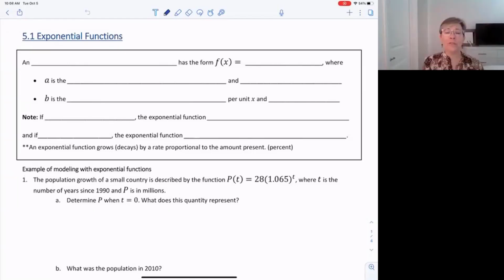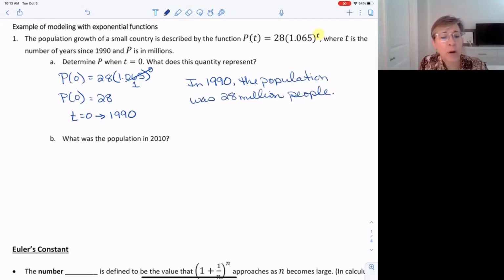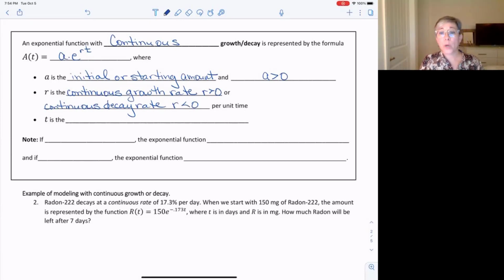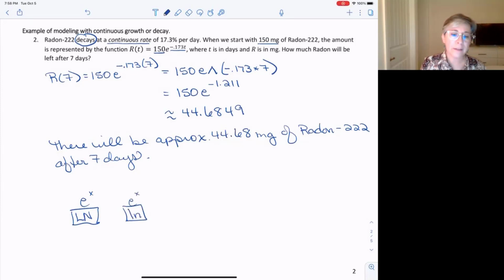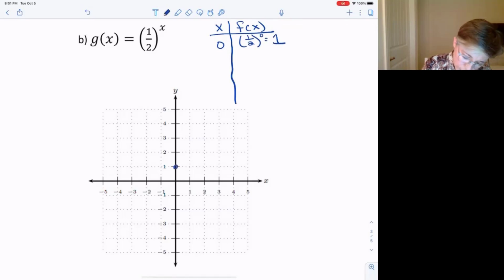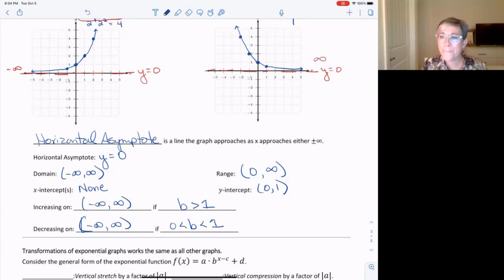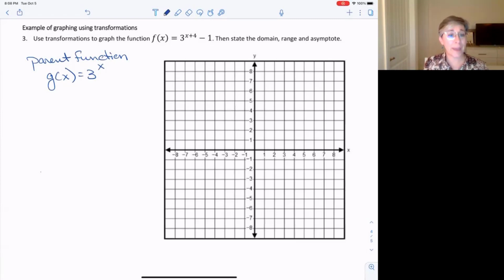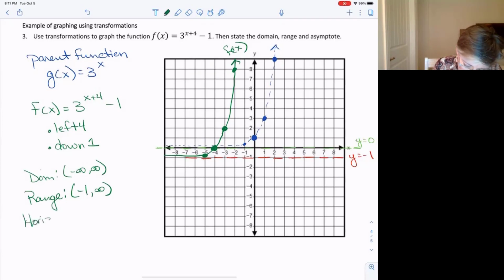5.1 Exponential Functions